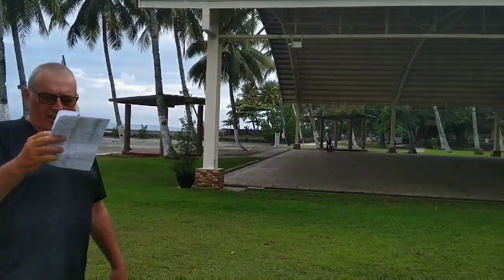Day 21 My ADVENTURE BRINGS ME BACK TO DAVAO 😎❤️🇵🇭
My Journey has come full circle,Philippines & the Philippine People 🌹❤️❤️❤️...It's Been NINDOT KAAYO..MAGANDA..😎🇵🇭❤️